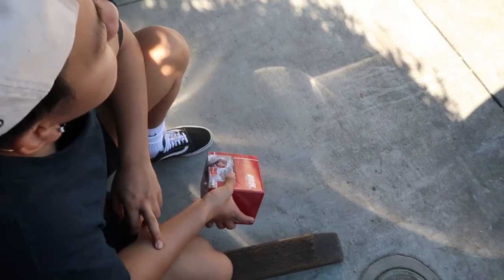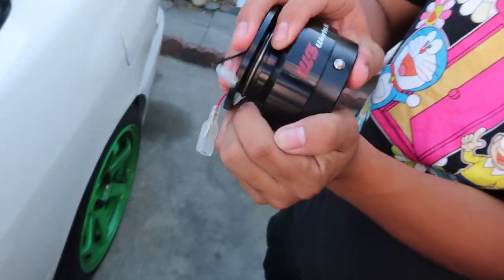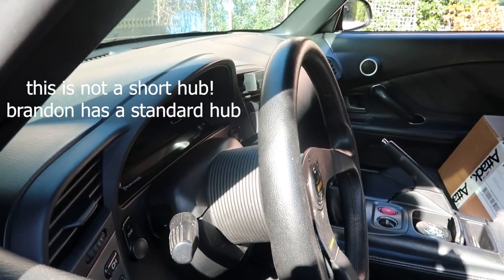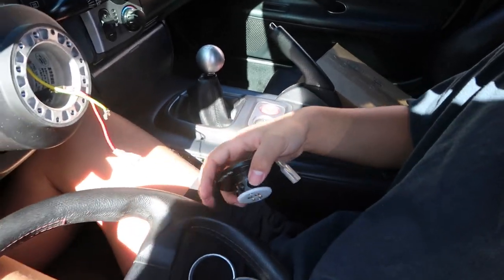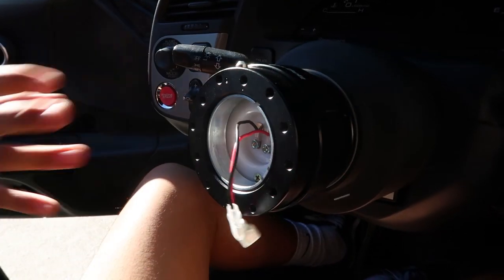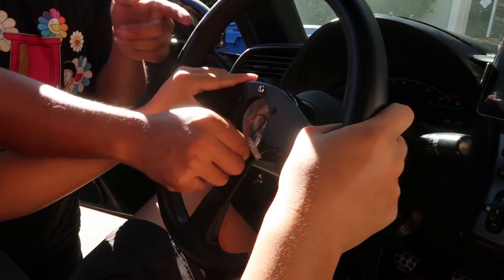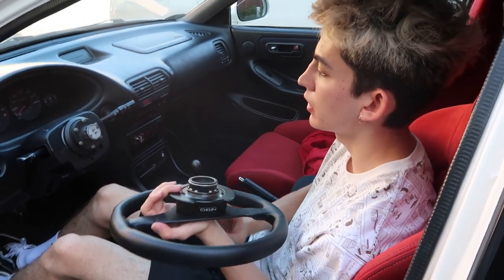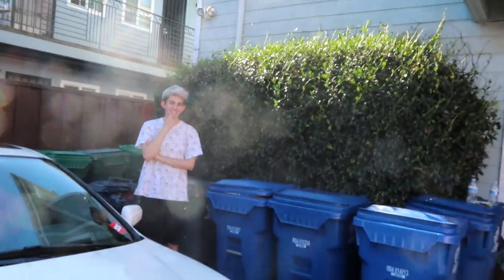NRG VS WORKS BELL QUICK RELEASE!! WHICH SHOULD YOU BUY FOR YOUR S2000!?